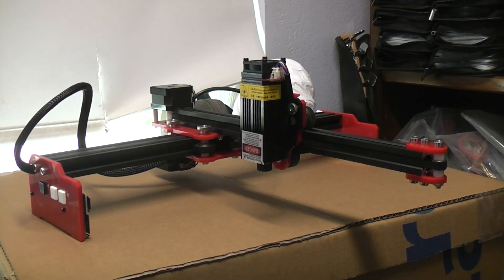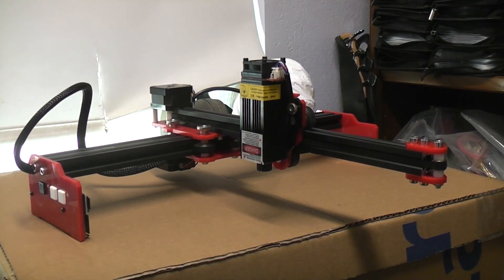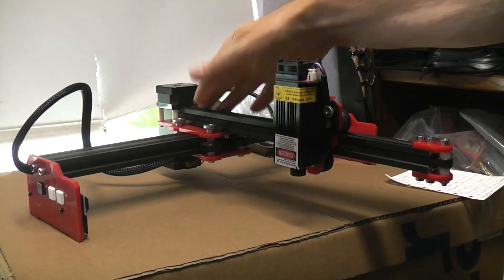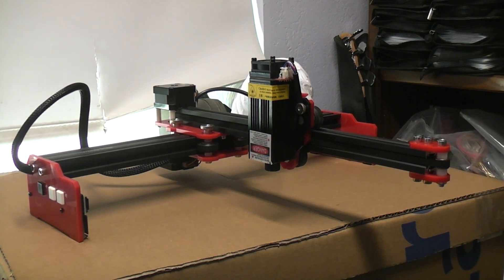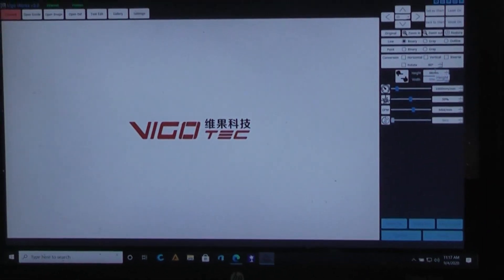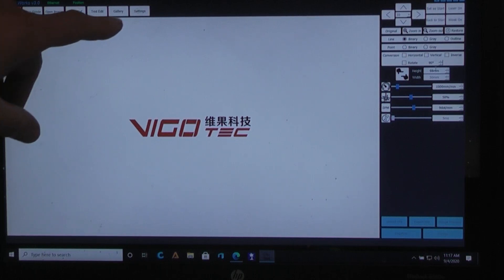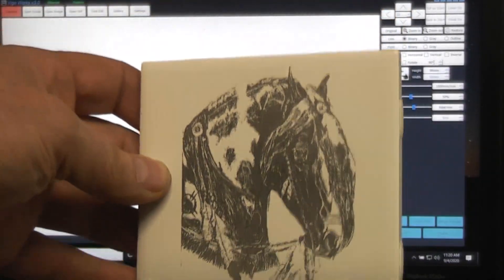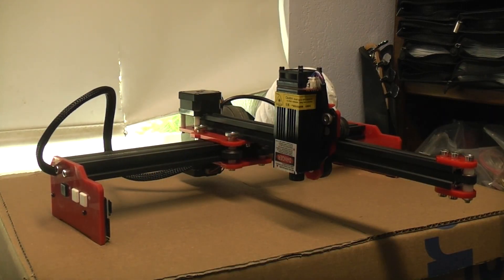VIGOTEC VG-L7X 20W Laser Engraver, WiFi, USB and offline SD card functions.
I was able to buy this laser unit for $175 bucks. It is up around $195 right now. But with the 20W "7watts lasing power" and the Wi Fi , USB and offline SD card functions how could I go wrong.

I bought it from  Bagngood.

I am paid nothing by Banggood or Youtube, its just my thoughts on the unit.

Check out my Robothut channel for 3d printing projects and vintage toys.